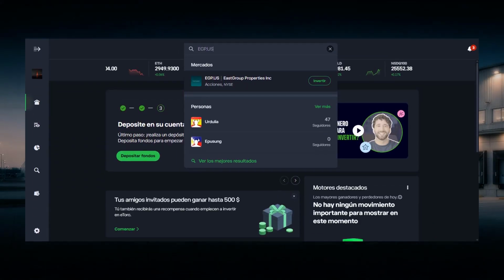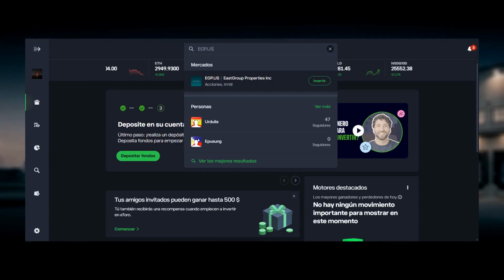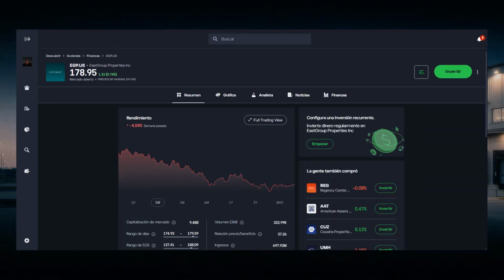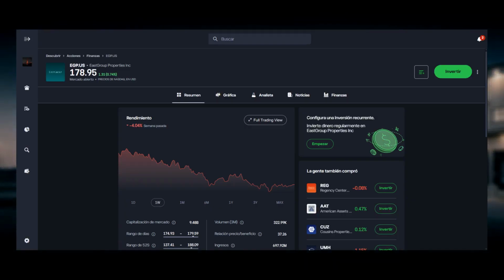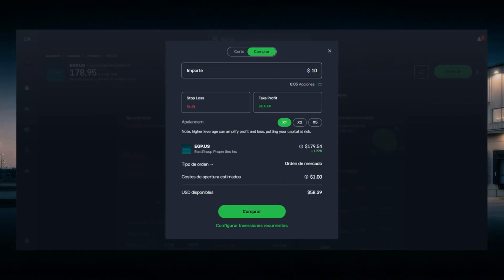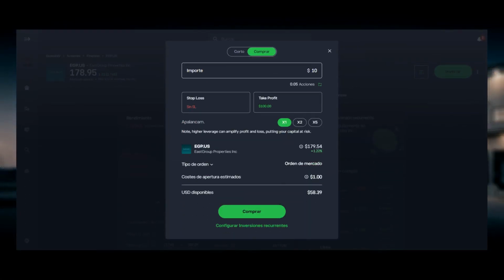How to Invest in EastGroup Properties Inc (EGP.US) Step by Step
This short educational video shows how to buy shares of EastGroup Properties Inc (EGP.US) using a broker interface as an example.
EastGroup Properties Inc is a US-based industrial real estate company that owns, develops and manages logistics and industrial properties, primarily listed on NASDAQ under the ticker EGP.US. The video walks through the basic steps to locate and purchase a share of the company using a common brokerage flow.
Steps covered: create an account with a broker, complete identity verification, add funds, search for the ticker EGP.US, confirm you have the NASDAQ listing for EastGroup Properties Inc, review the stock page and price chart, place and confirm an order, and find your new position in the portfolio.
Investing involves risks, including loss of principal. Always perform your own research, consider your objectives and risk tolerance, and consult a licensed financial professional if needed. Platform interfaces and order types vary by provider; follow the platform instructions and read help guides for order execution details.
For demonstration purposes this video uses eToro as an example platform; you should compare brokers and their fees, features and regulatory protections prior to opening an account.